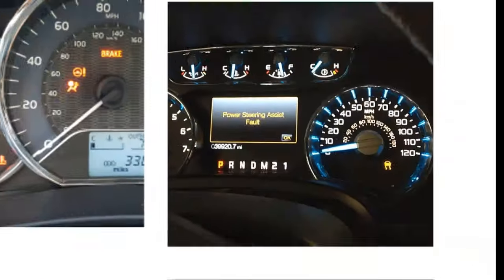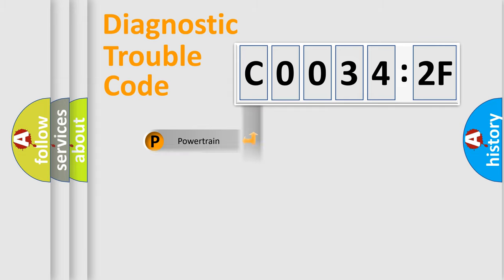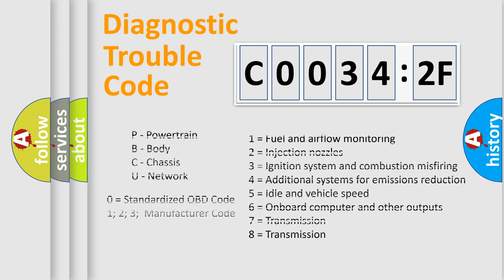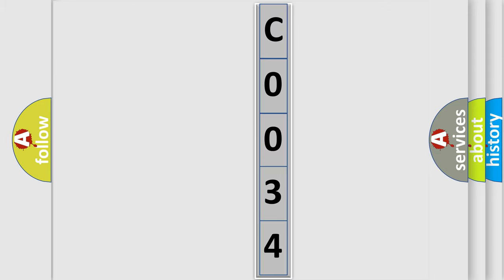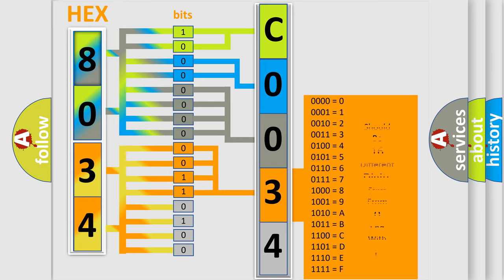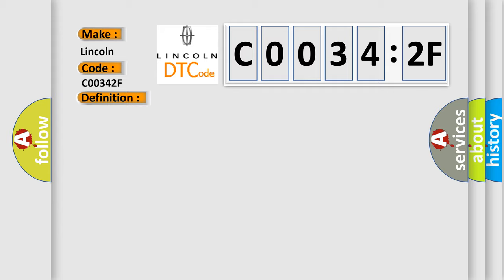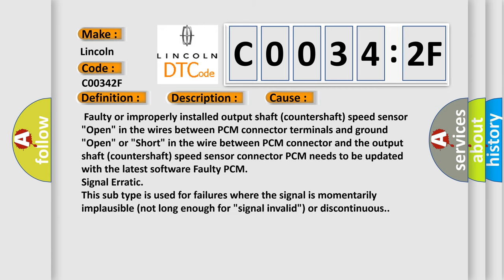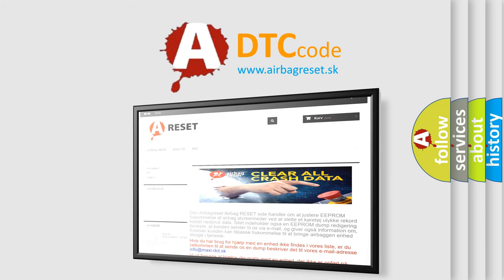DTC Lincoln C0034-2F Short Explanation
Contents:
0:21 Basic DTC analysis according to OBD2 protocol standard.
1:48 Insight into programming
2:58 A diagnostically understandable description of the Diagnostic Trouble Code
3:05 Basic error definition

Make:
Lincoln
Code:
C0034 2F
Definition:
Problem in Output Shaft (Countershaft) Speed Sensor Circuit
Description:
If pulse dropouts occur with the output shaft (countershaft) rotating,the PCM detects a malfunction that may be caused by an open,a temporary open,or a short to ground. The vehicle speed measured by the input shaft (mainshaft) speed sensor or (divided by) the vehicle speed measured by the output shaft (countershaft) speed sensor is greater than 6.0 for at least 10 seconds.NOTE: This code is caused by an electrical circuit problem and cannot be caused by a mechanical problem in the transmission.
Cause:
 Faulty or improperly installed output shaft (countershaft) speed sensor"Open" in the wires between PCM connector terminals and ground"Open" or "Short" in the wire between PCM connector and the output shaft (countershaft) speed sensor connector PCM needs to be updated with the latest software Faulty PCM
Failure Type:
Signal Erratic